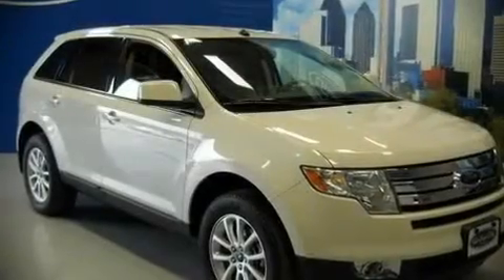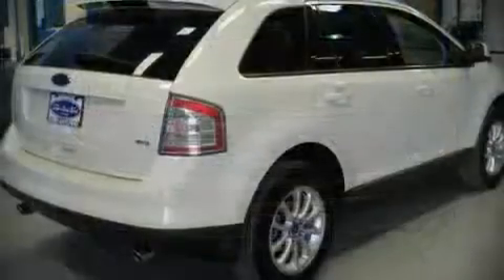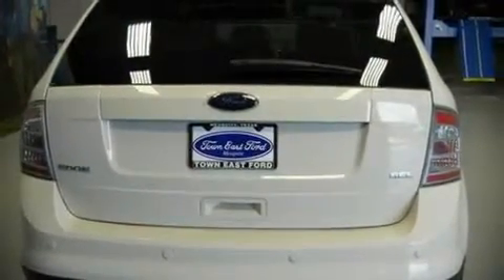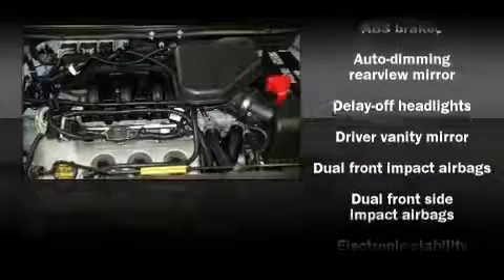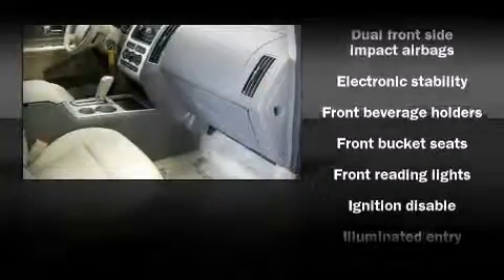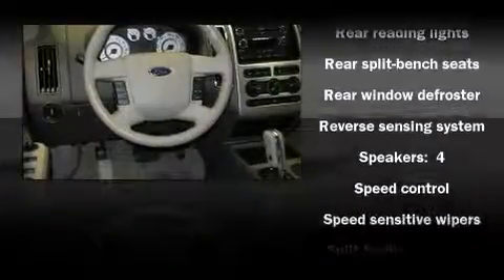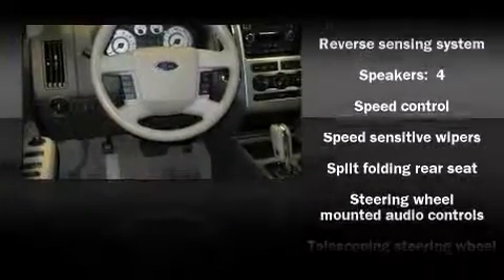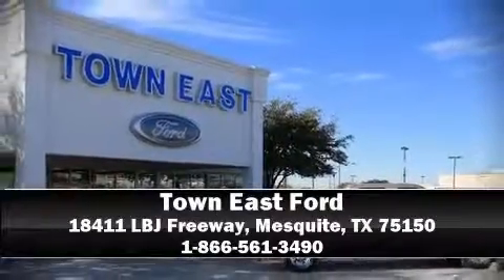2010 Ford Edge SEL SUV in Mesquite, TX 75150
Come test drive this 2010 Ford Edge. With fewer than 25,000 miles on the odometer, this 4 door sport utility vehicle prioritizes comfort, safety and convenience. It features a front-wheel-drive platform, an automatic transmission, and a 3.5 liter 6 cylinder engine. Fuel economy of 25 miles per gallon on the highway proves the economical nature of this vehicle. Top features include remote keyless entry, front bucket seats, a split folding rear seat, air conditioning, tilt steering wheel, power door mirrors, an overhead console, and power windows. Ford ensures the safety and security of its passengers with equipment such as: Dual front impact airbags, HEAD curtain airbags, Traction control, and 4 wheel disc brakes with ABS. Rely on side curtain airbags during rollover collisions to protect both you and your passengers. Please don't hesitate to give us a call.